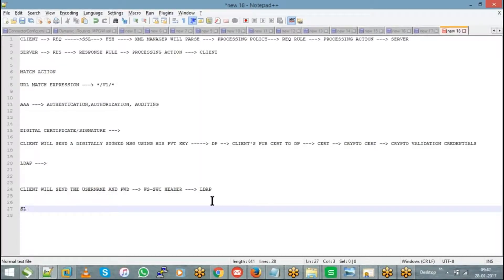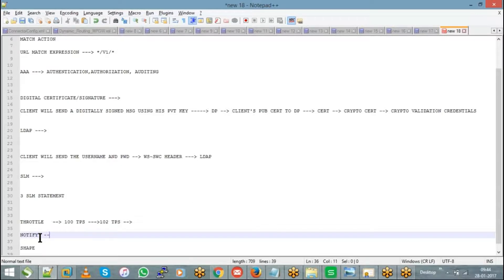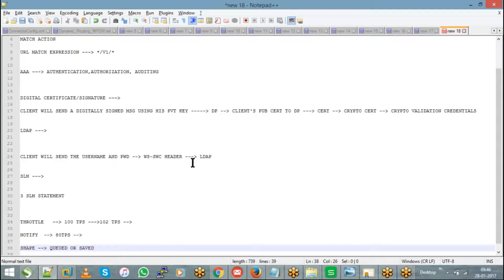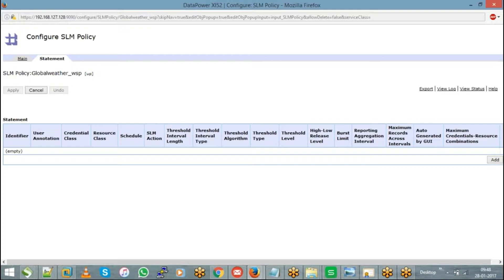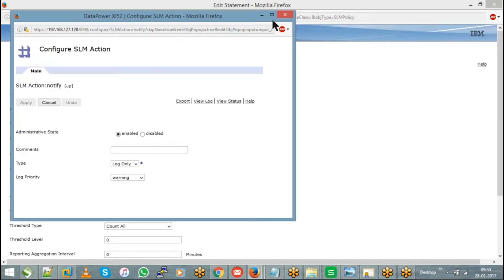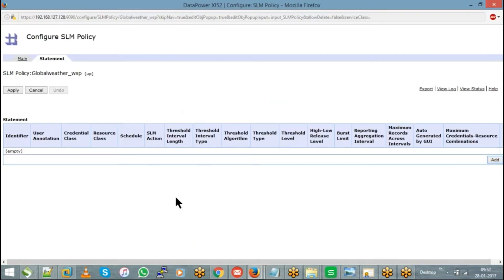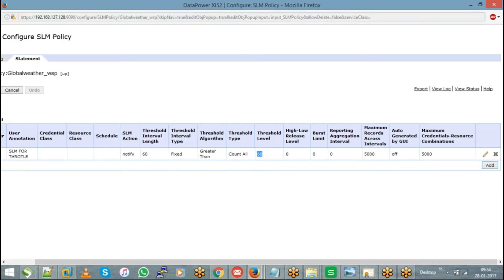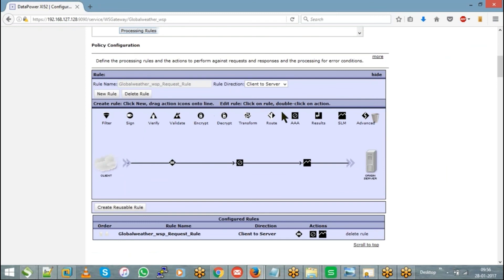Datapower tutorials || SLM Action || Datapower Training